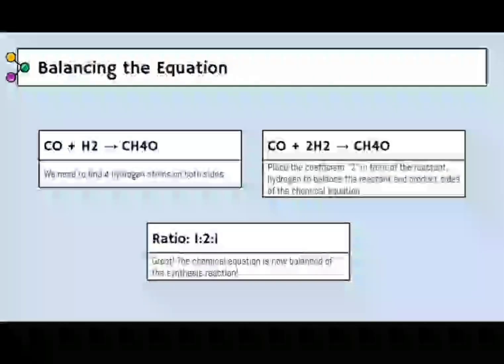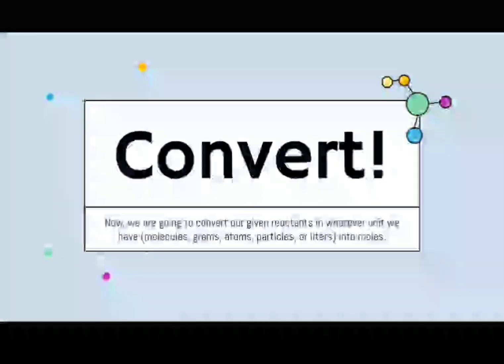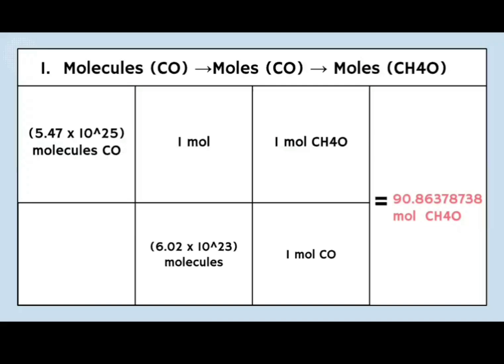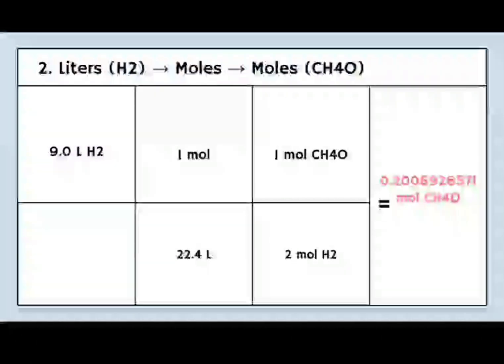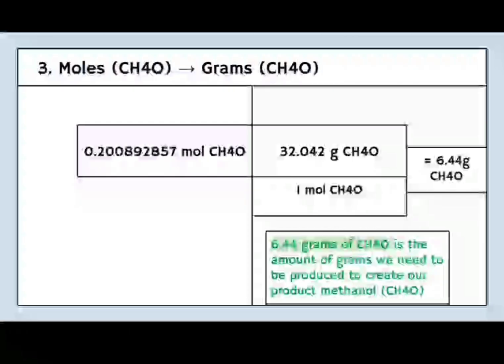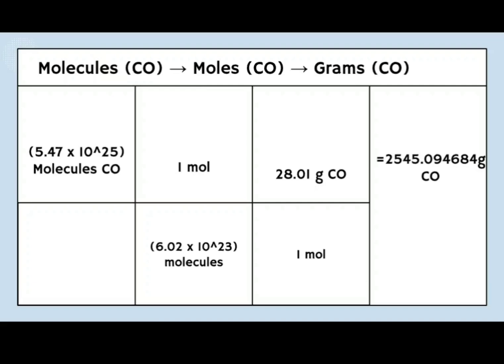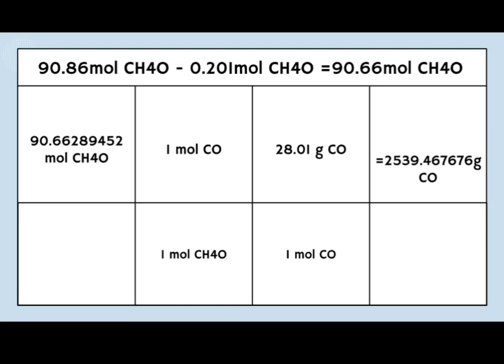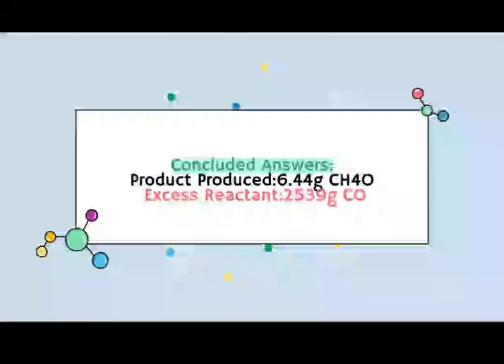May 10, 2023